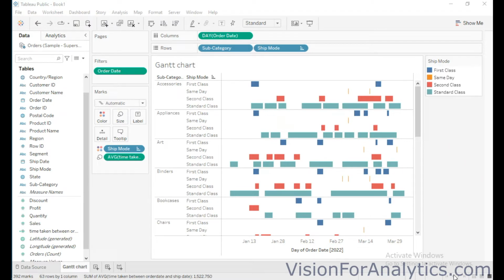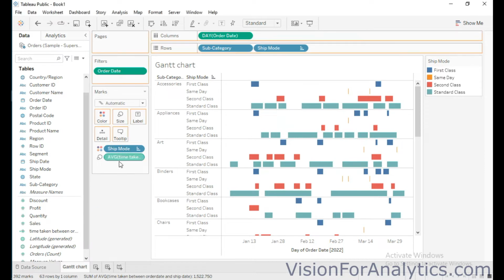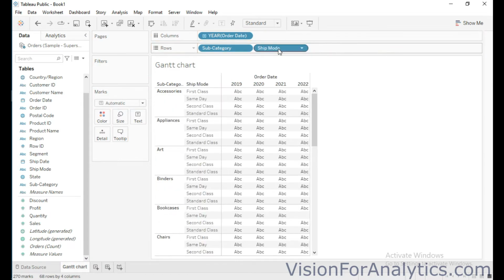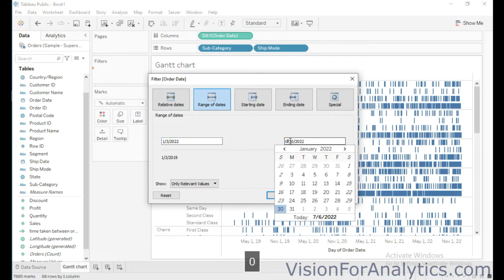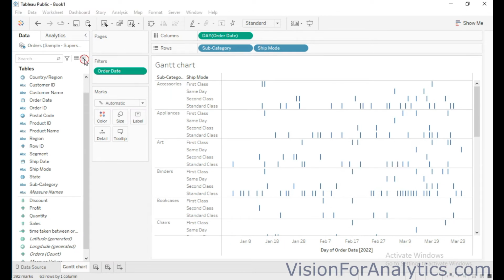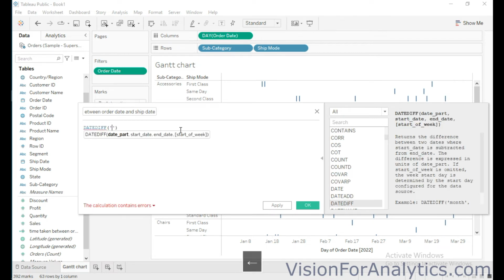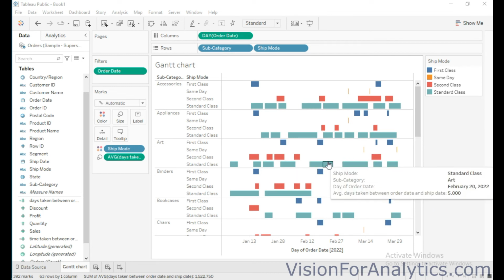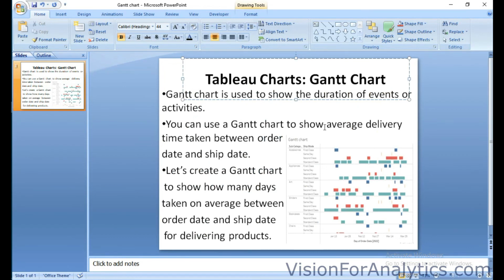Charts in Tableau #10 Gantt Chart in Tableau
In this video you will learn on how to create Gantt Chart in Tableau it is used to show the duration of events or activities. Please let me know if you have any questions.